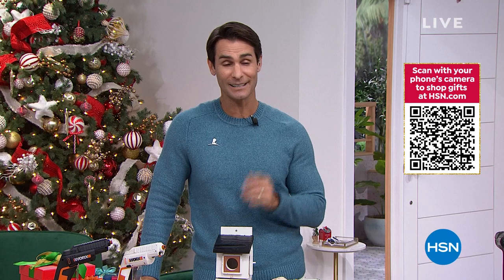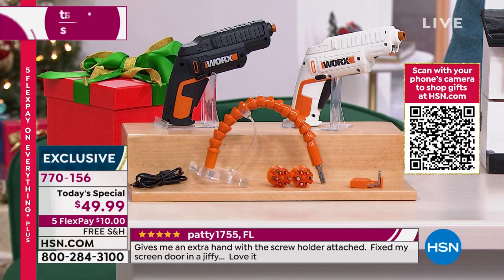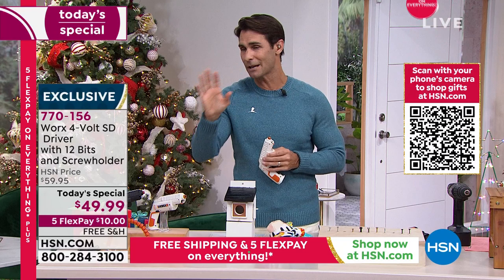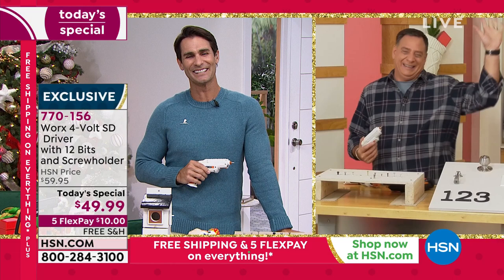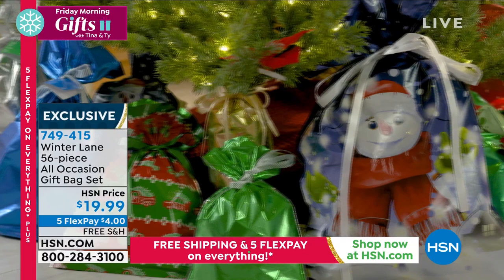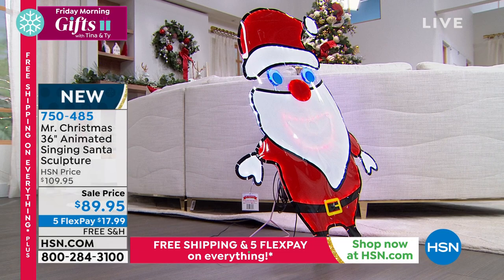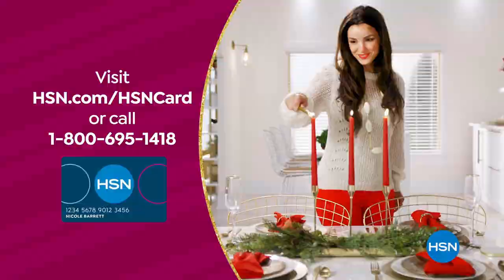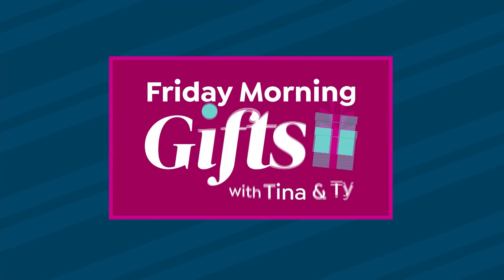HSN | AT Home 12.10.2021 - 09 AM